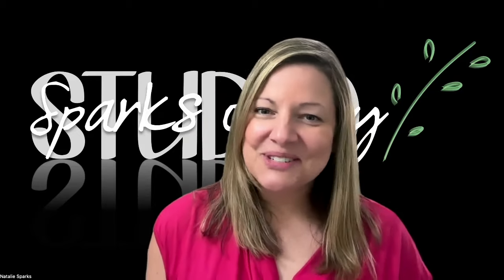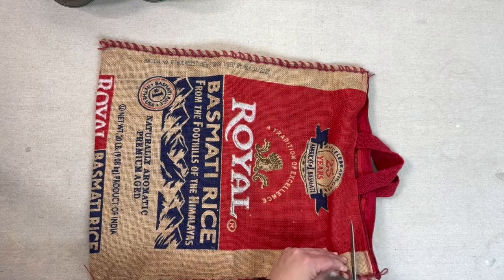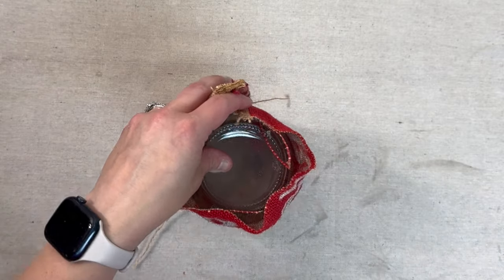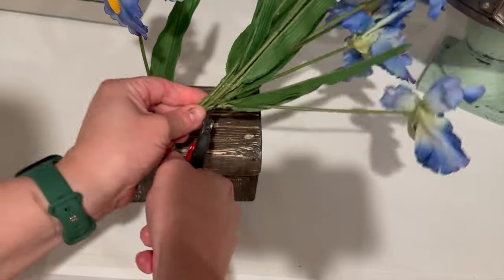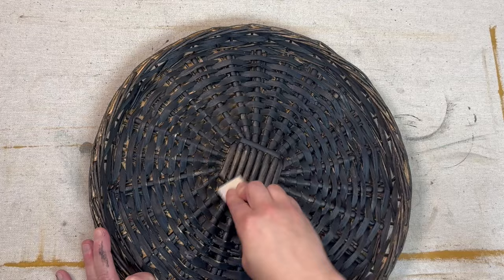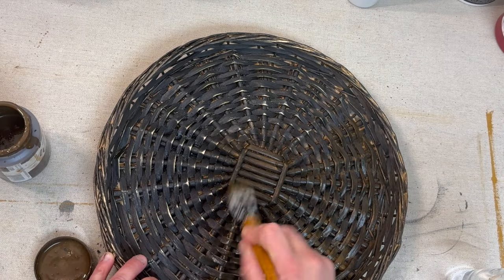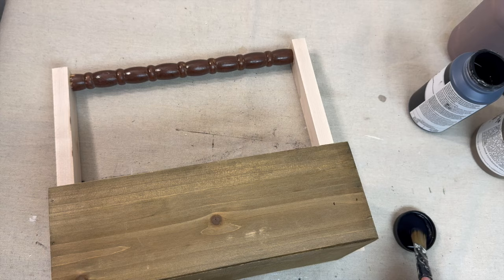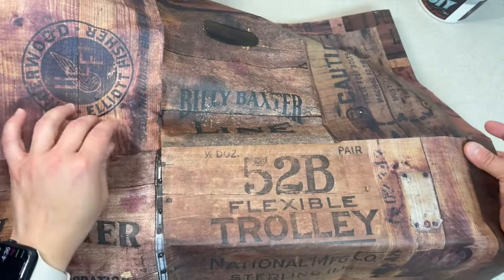Rustic Home Decor Ideas You Need to Try!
Transform your home with DIY rustic decor ideas! Learn how to create your dream rustic look using simple and affordable materials. Perfect for adding a touch of vintage charm to any space!

This video is part of a collaboration hosted by Shelly @RepurposedMyWay  and Dawn @shabbymeetsbling615 .  Here is the playlist for this collaboration:

PRODUCT LIST:

Fusion
- Coal Black
- Cast Iron
- Antiquing Glaze
- Milk Paint - Silohette

Dixie Belle
- Patina Paint - Iron
- Patina Spray Green

- Crate Collage